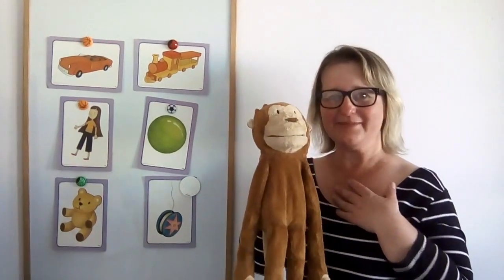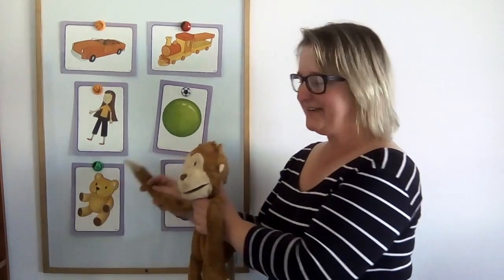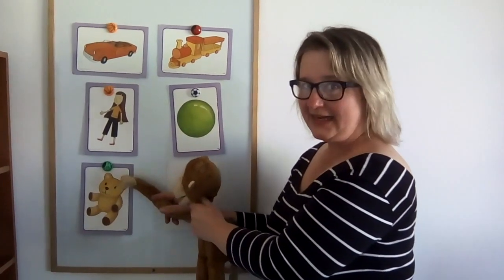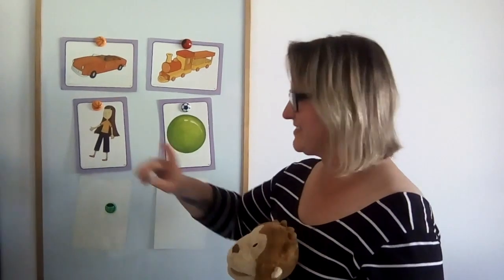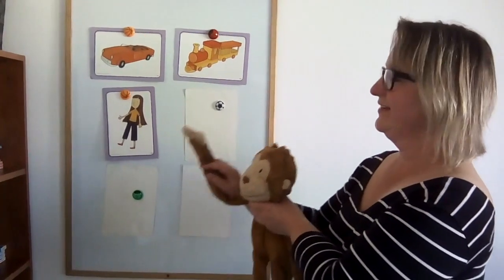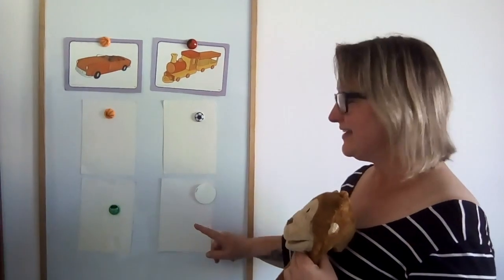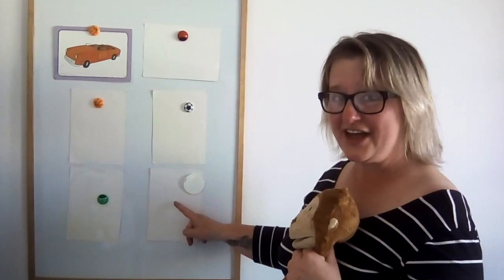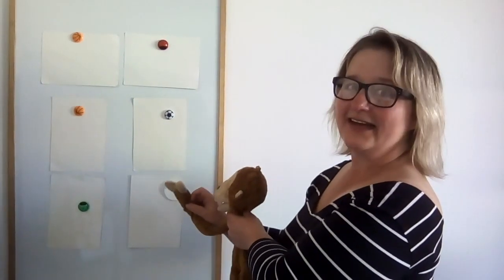MIRKA PTB U4 VOCABULERY TOYS